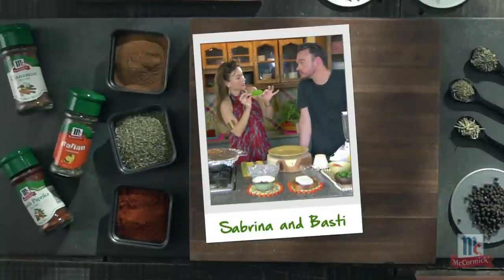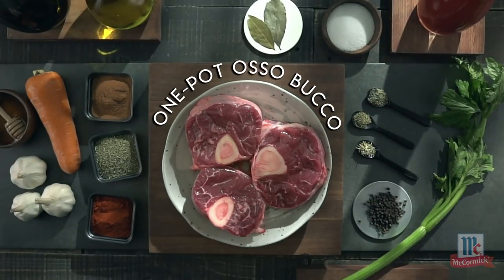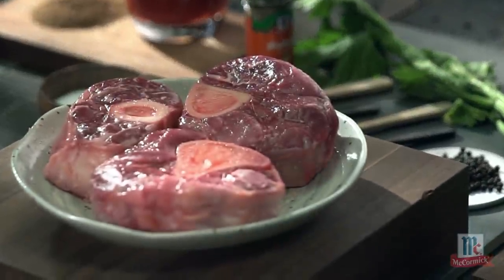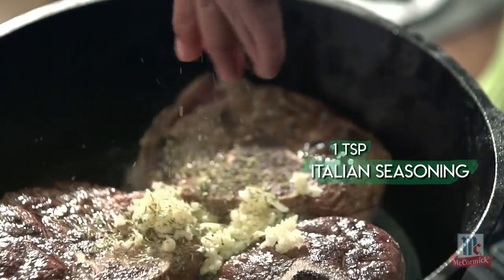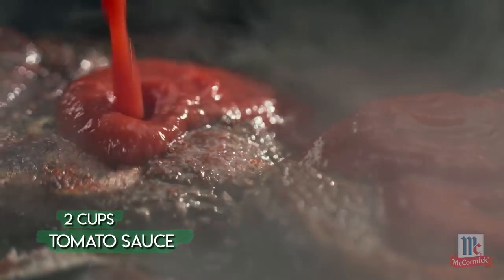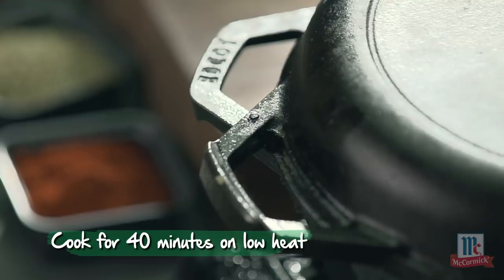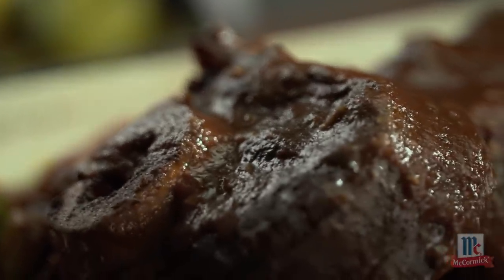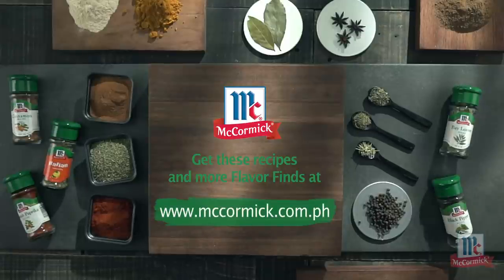Flavor Finds: The Wonder of One-Pot Cooking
This is the perfect weekend dish! Watch our newest Flavor Finds video, Basti Artadi's version of the one-pot wonder and absurdly delicious Osso Buco recipe by Sabrina Artadi. Stay OSSO-mmmmm, guys!